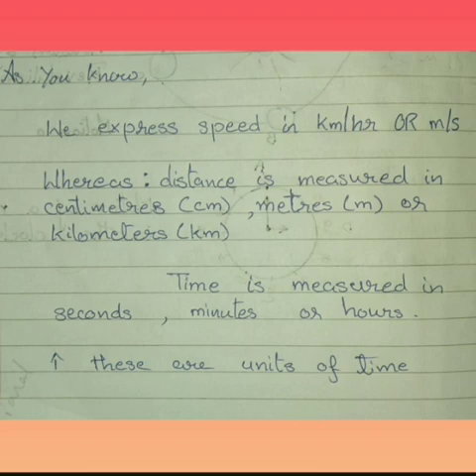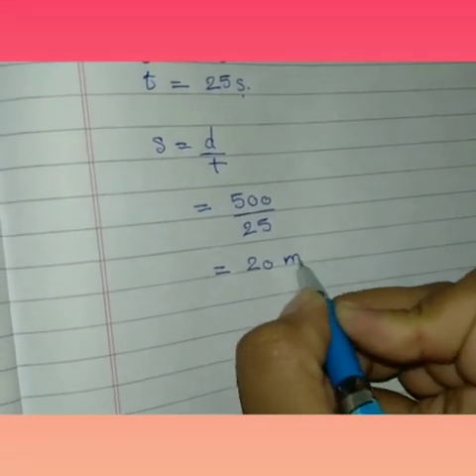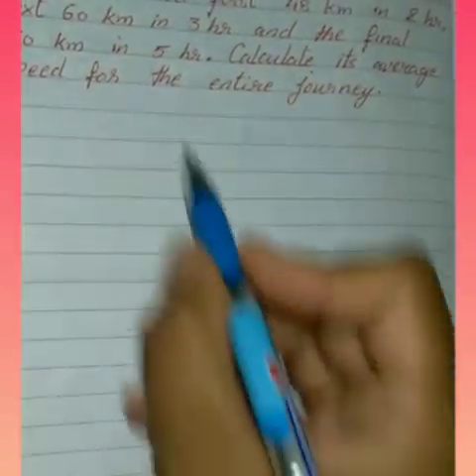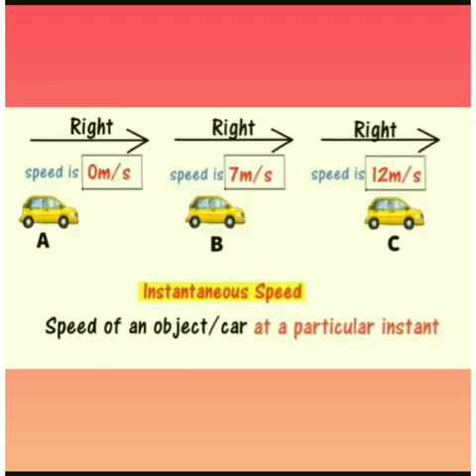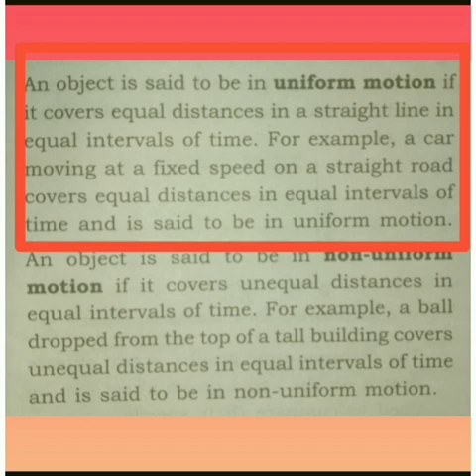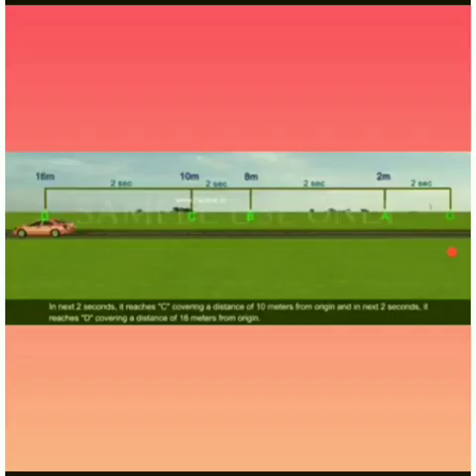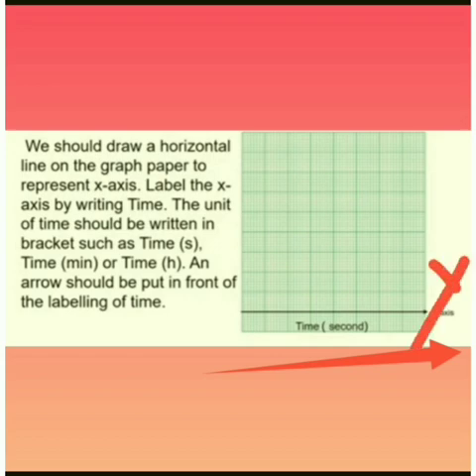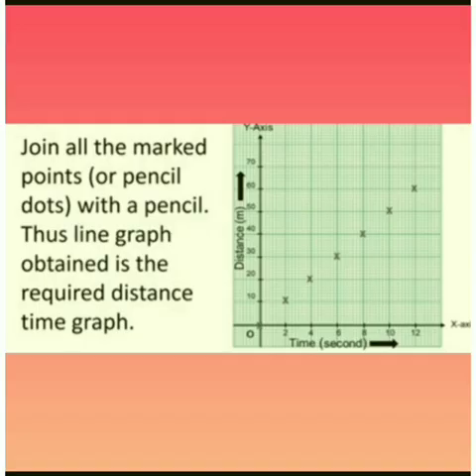Time and Motion ( part 3 )